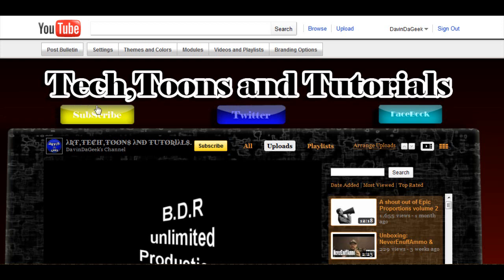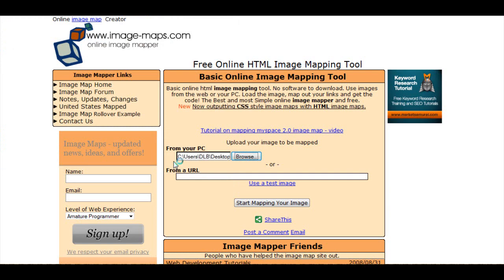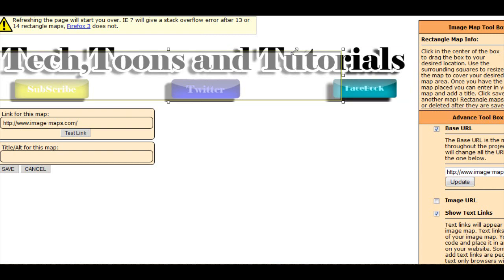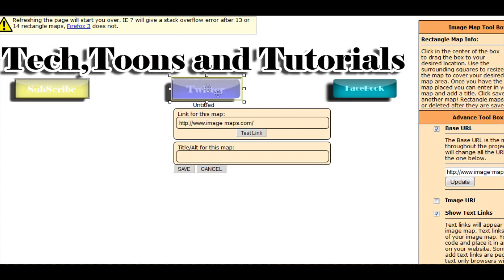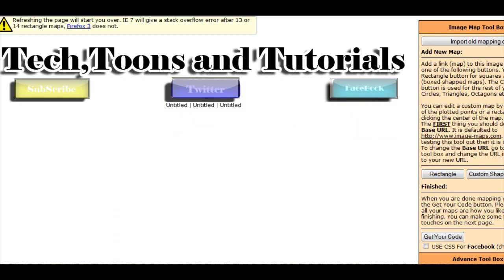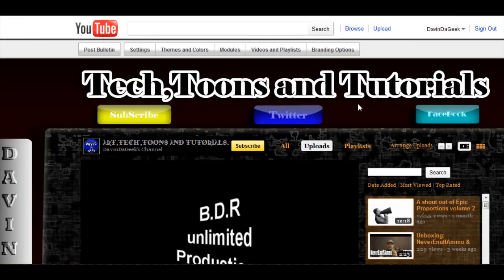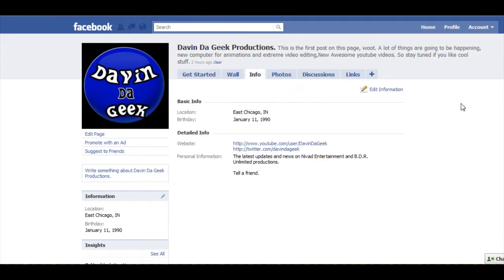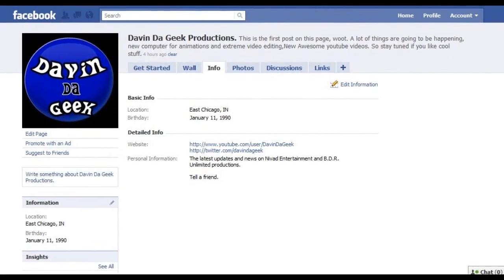How to put HTML links in your Youtube Partner Banner, websites and blogs.(For Free)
Here is a quick video that will walk you through the steps on adding HTML links to your website, blog, and youtube partner banners & side column all for free without having to use Dreamweaver . It's very easy so do not fear, davindageek is here;).